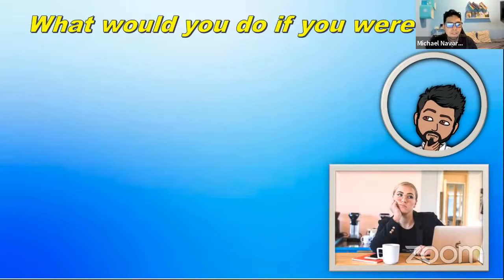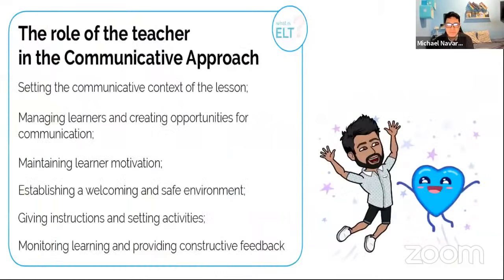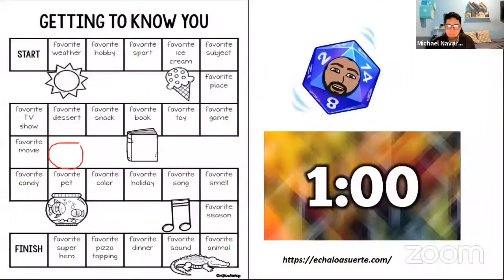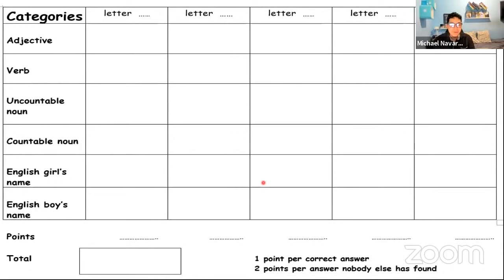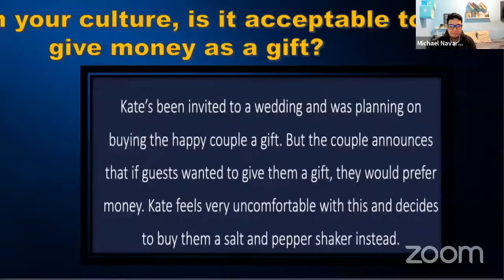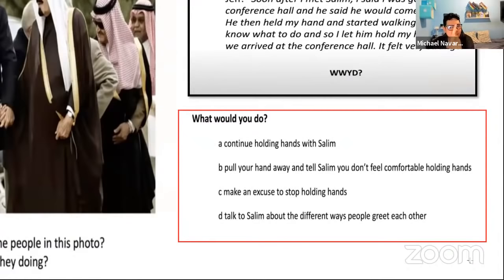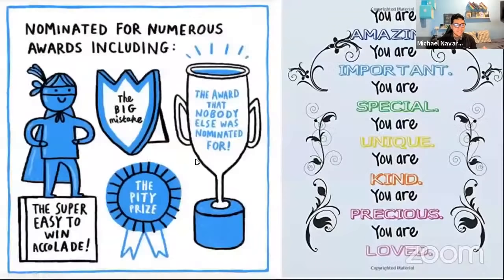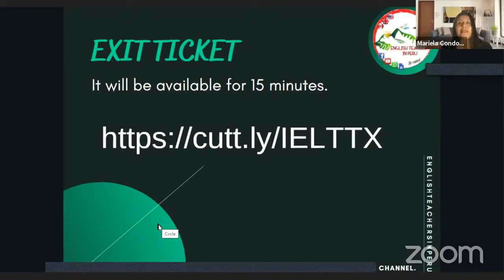Tenth ETiP IELTT webinar How to make your classes more communicative and memorable" Michael Navarro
Tenth IELTT webinar "How to make your classes more communicative and memorable" Mr. Michael Navarro